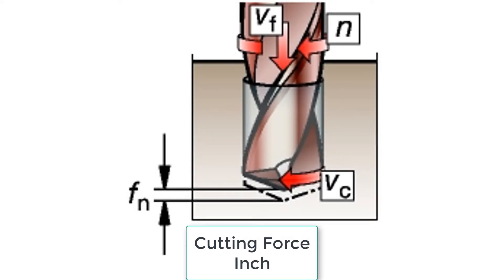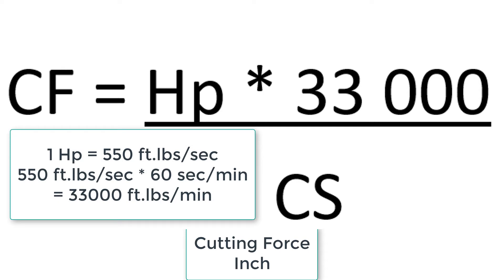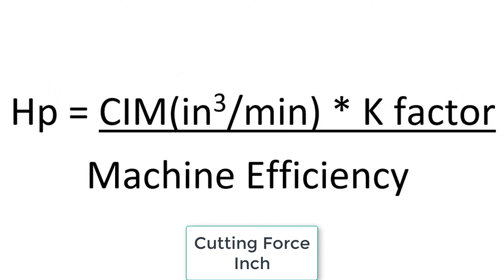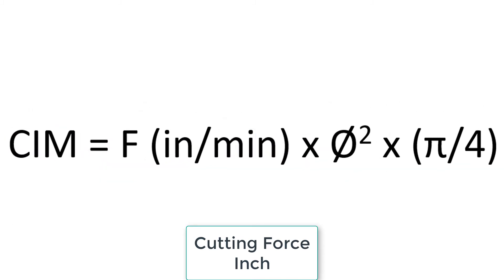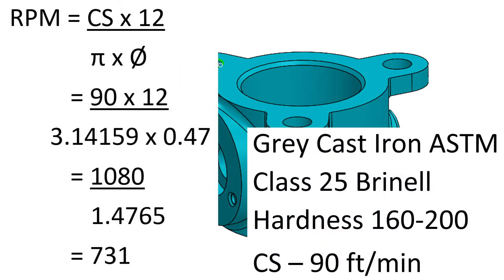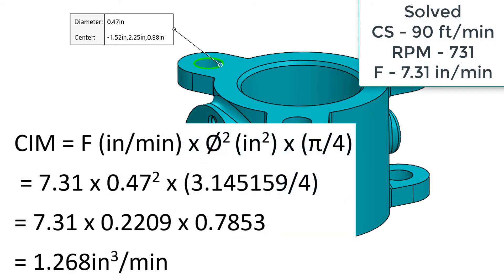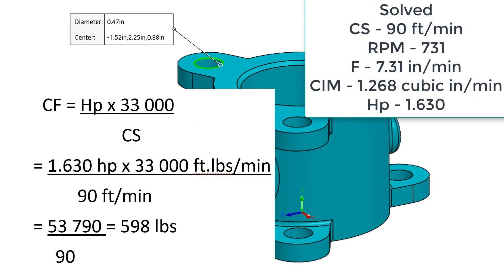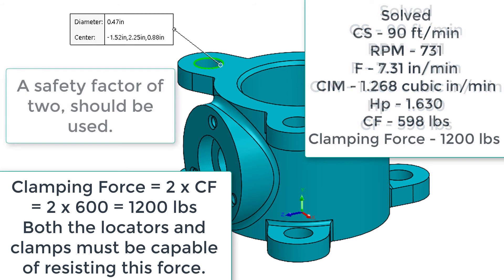Cutting Force Calculation Inch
How to calculate cutting forces working in the imperial (inch) system.